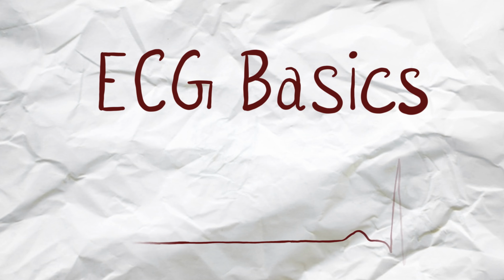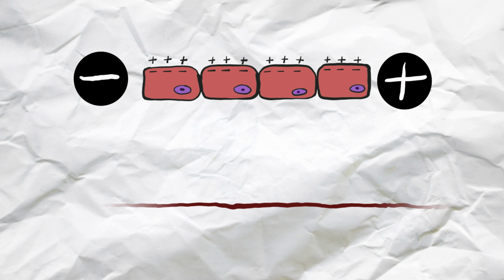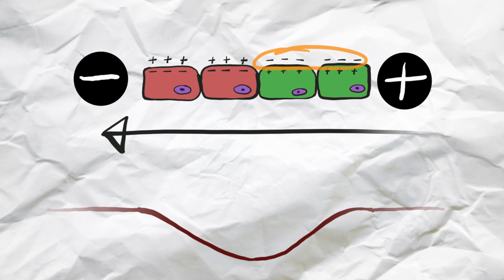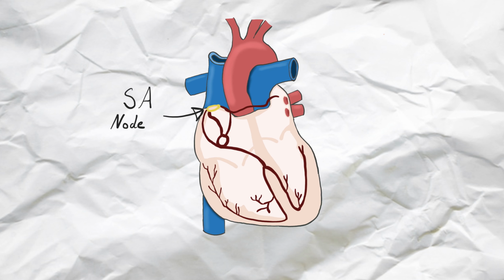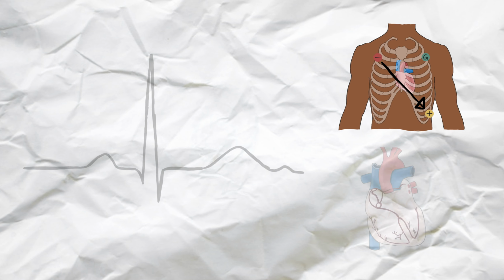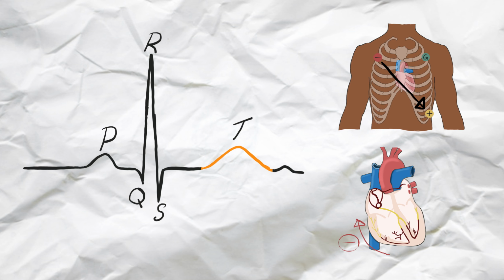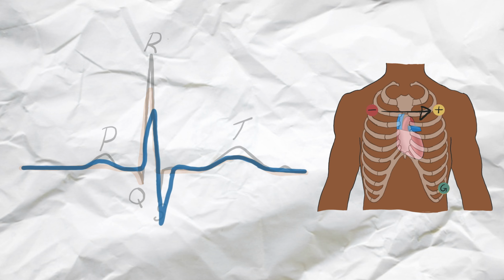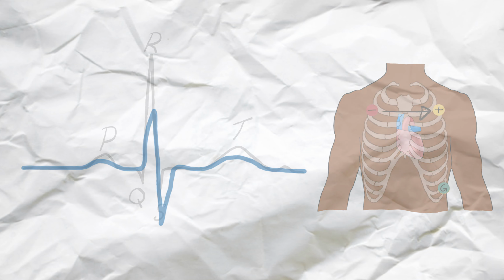ECG (Electrocardiogram) Basics - Alchemy Learning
Description of the basic principles of the ECG covering the direction of electrical flow through the heart and how this can differ depending on recording location